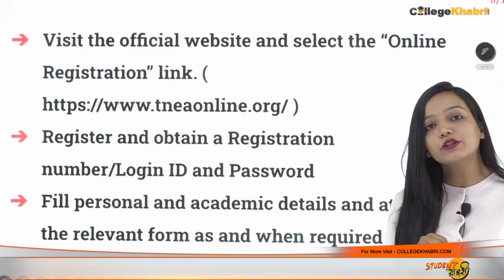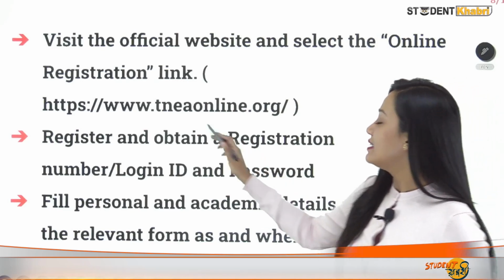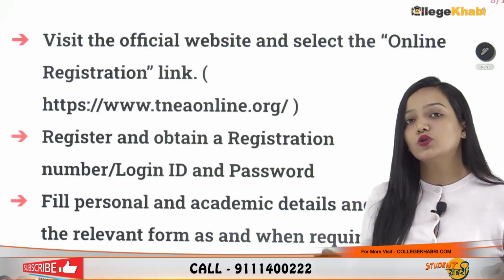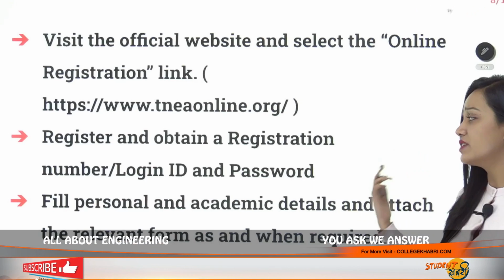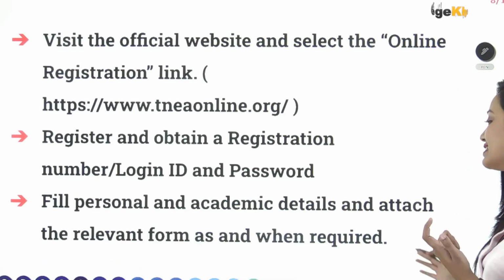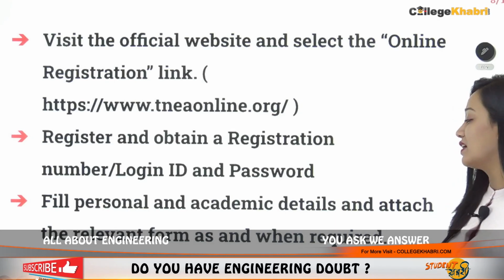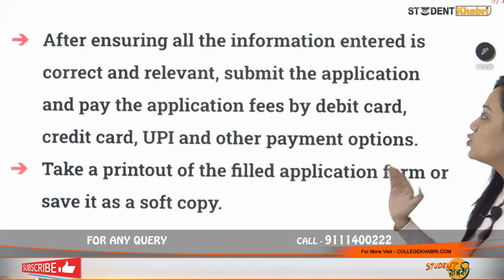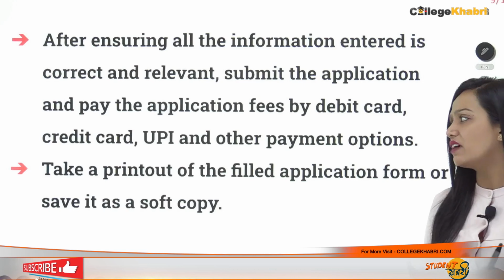TNEA 2022 Application Form Fill कैसे करे? || Step By Step Guideline✅ | TNEA Counselling 2022👍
रोथर सर से काउंसलिंग हेतु इस फॉर्म पर क्लिक करे
इंजीनियरिंग के  डिफरेंट काउंसलिंग कोर्सेज यहाँ प्राप्त करे
Personal Mentorship & Guidance by Rothar Sir :- shorturl.at/FIPX8
रोथर सर से काउंसलिंग हेतु इस फॉर्म पर क्लिक करे : shorturl.at/FIPX8
Hello Everyone
This Video Explains TNEA 2022 Application Form Fill कैसे करे?
Get detailed information about MBA / PGDM colleges/courses/Best ROI Colleges According to your Profile.

NEET and IIT-JEE Preparation 2021
NEET 2021 Counseling Guidance By 100 Percentile By Rahul Hardenia (MBBS): (अगर आप Dr. Rahul Sir से NEET की Personal Counseling करवाना चाहते है)/ Fill This Profile Analysis Form

Know about career options, B.E / B.Tech Planner, and online/offline counseling. Free webinar and Live Q&A session. Get the information about 12,000+ colleges, 3000+ courses and 1000+ career options on one platform.